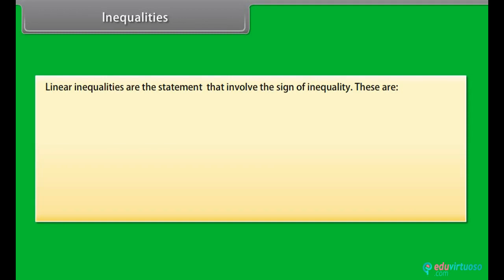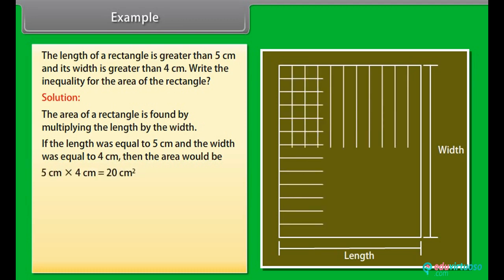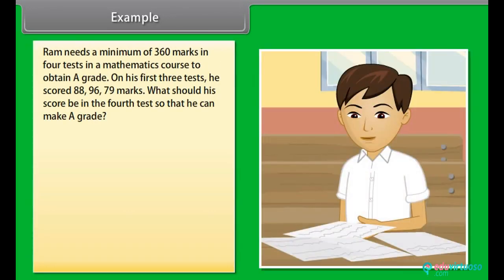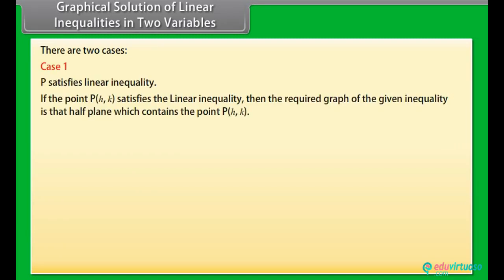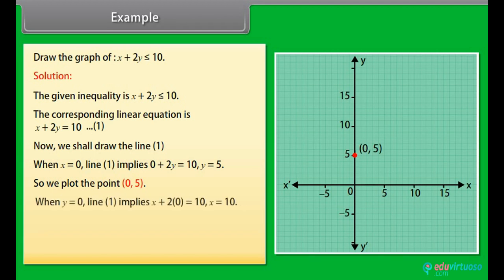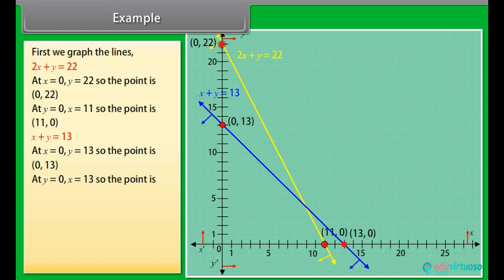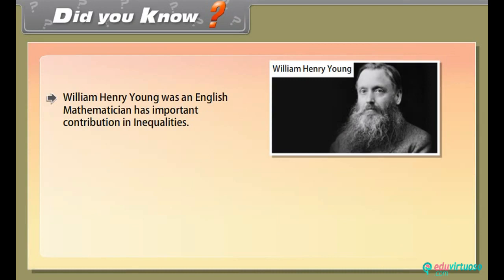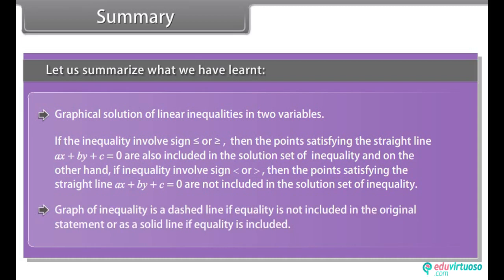Class 11 | Maths | CBSE | Linear Inequalities | ICSE | FREE Tutorial